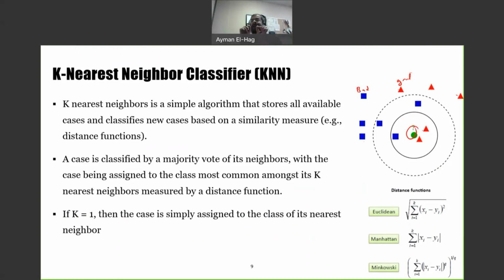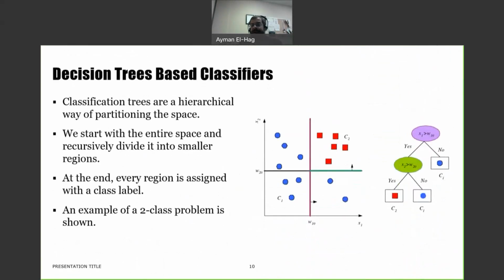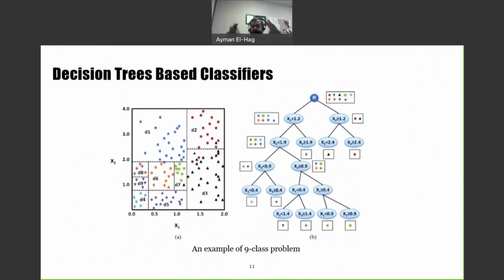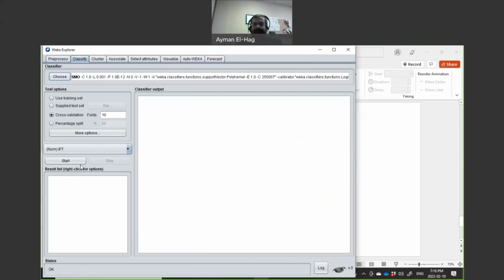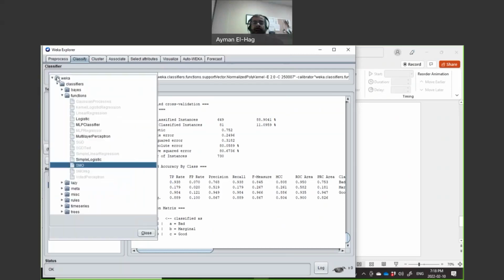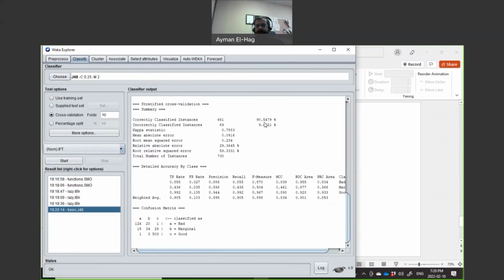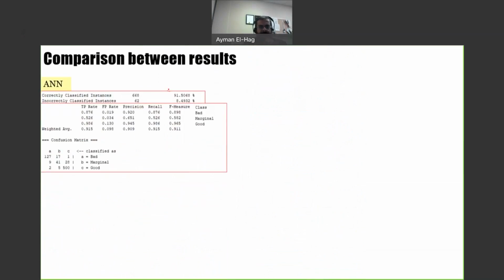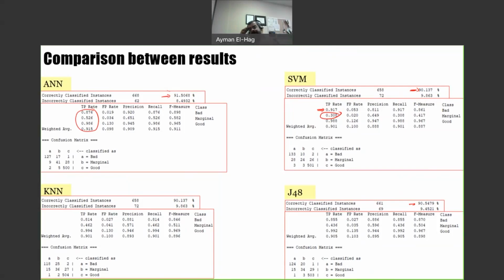Tutorial: Application of Machine Learning using WEKA in Power Asset Assessment - Part 7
Other classifiers (SVM, KNN and J48) are introduced, tested and compared to ANN.